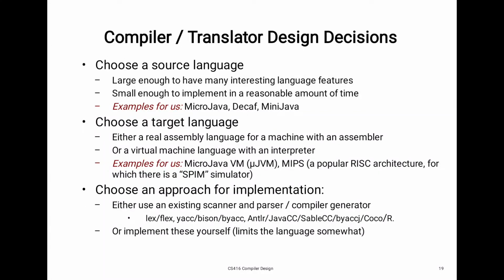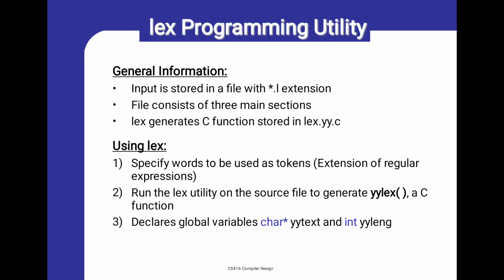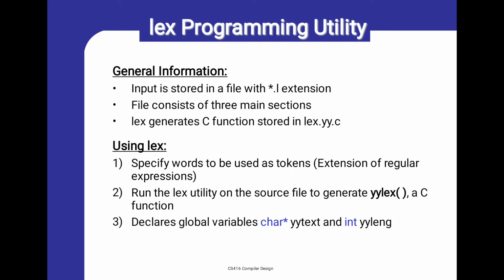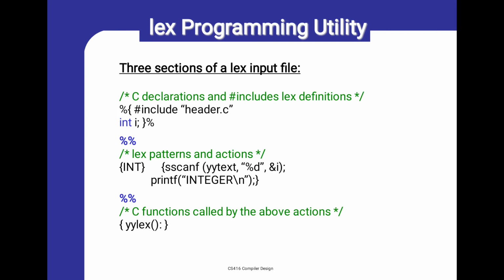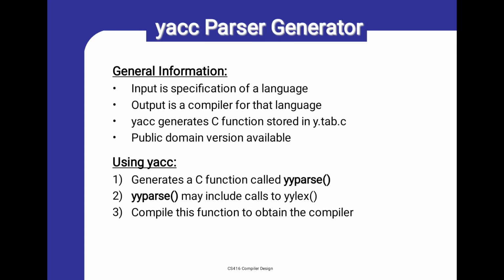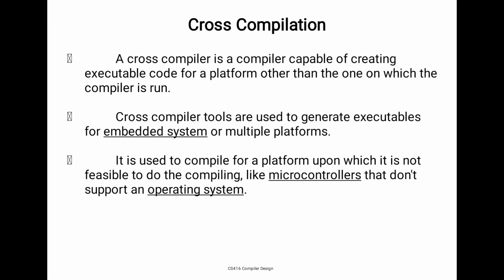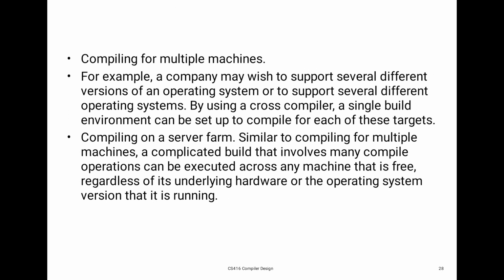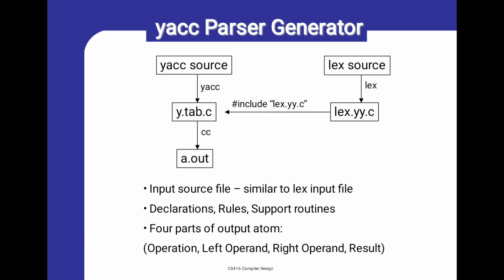Compiler/Translator Design Decisions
Prepared by Mrs.K.Aruna Kumari, Assistant Professor, CSE Department, CIET.